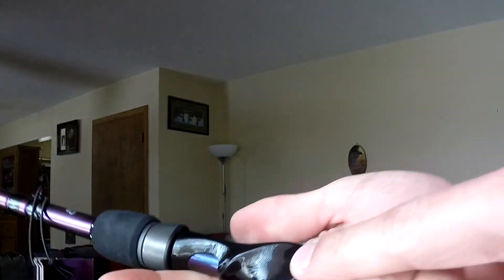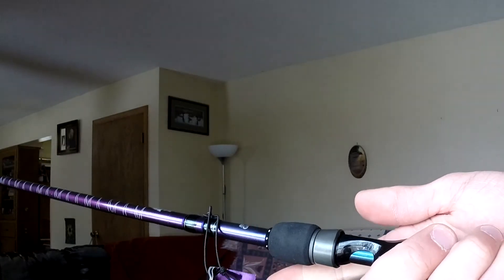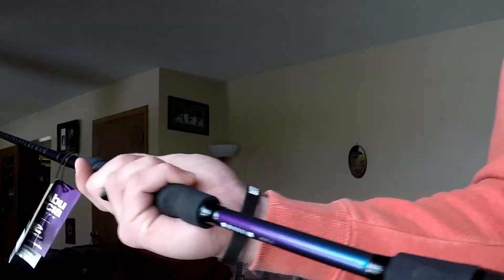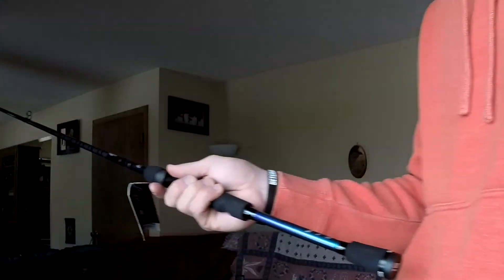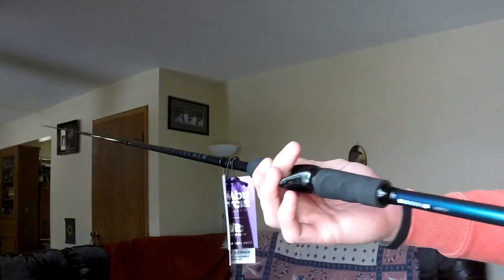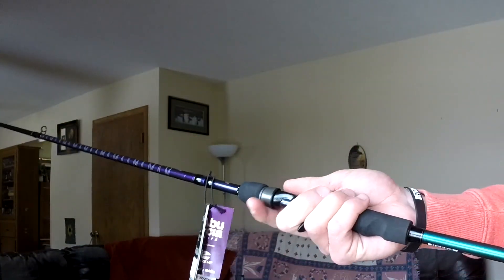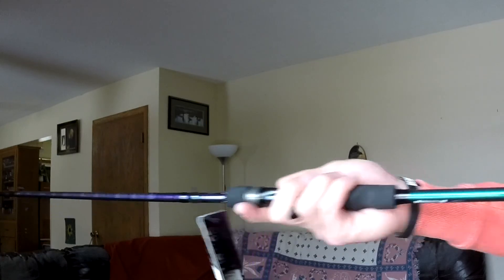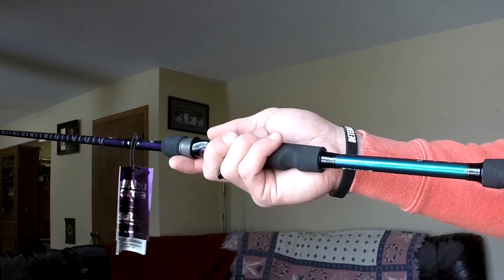Abu Garcia IKE series power casting rod medium power fast action rod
Abu Garcia Ike series casting rod 7’ medium power fast action